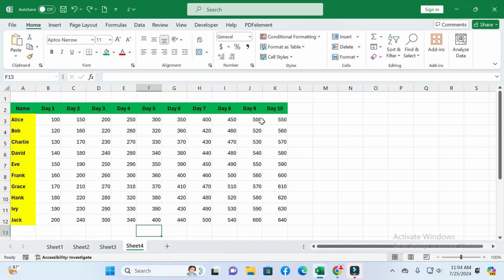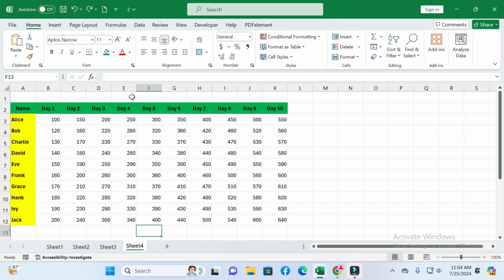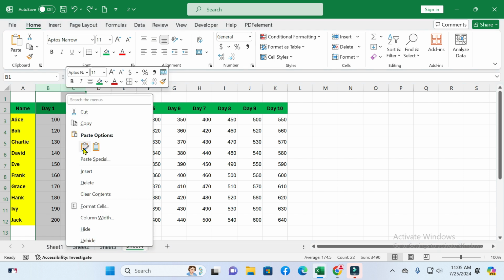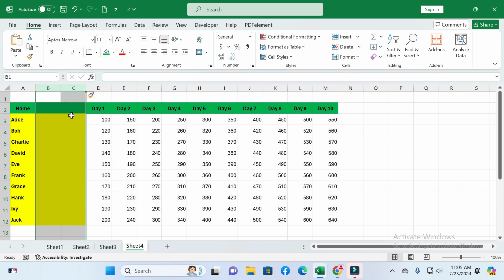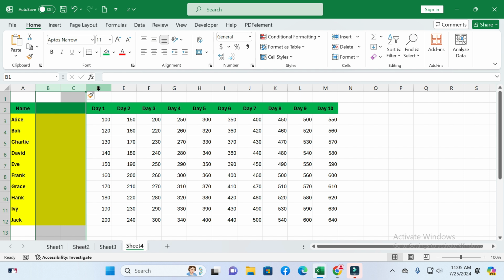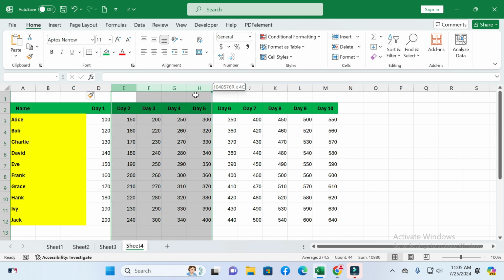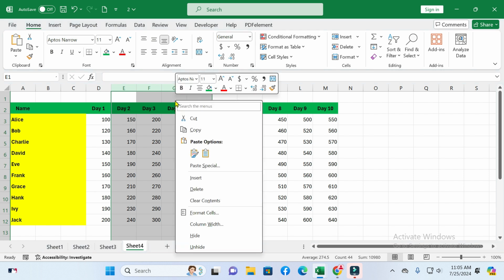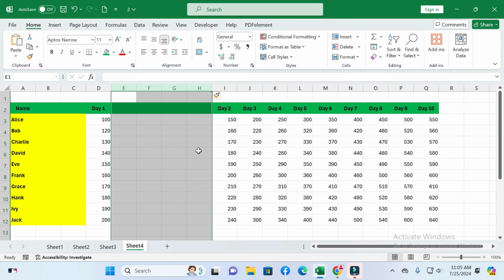How to insert multiple columns in Excel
Learn how to insert multiple columns in Excel efficiently with our step-by-step guide. Discover how to add multiple columns in Excel quickly, using our Excel tutorial insert columns techniques. Master adding columns in Excel and explore tips for Excel insert multiple columns to streamline your workflow. Find out how to insert several columns in Excel and how to add multiple columns at once in Excel to save time. Our Microsoft Excel add columns guide will show you the best methods for inserting columns in Excel and provide insights on multiple column insertion in Excel. Improve your skills with Excel tips for adding columns and learn how to insert several columns simultaneously in Excel to boost productivity in your Excel spreadsheet.